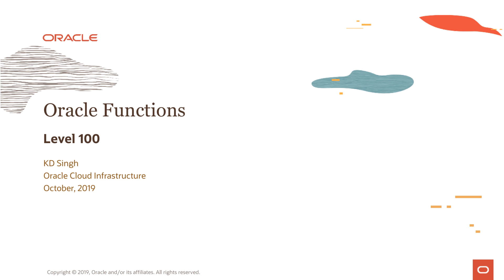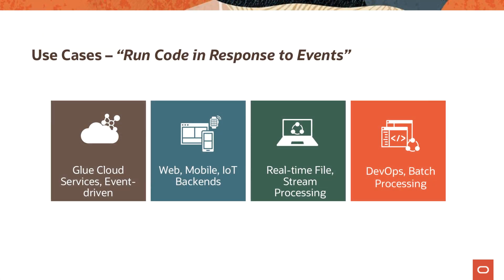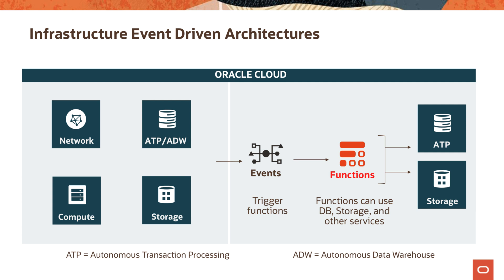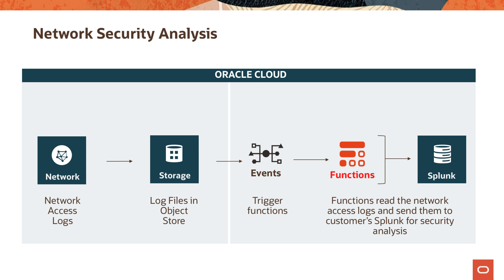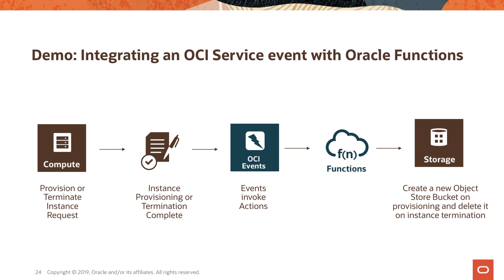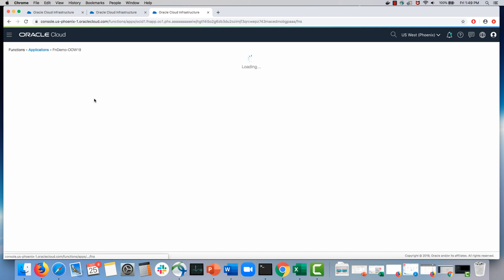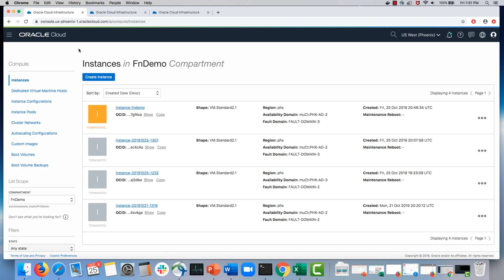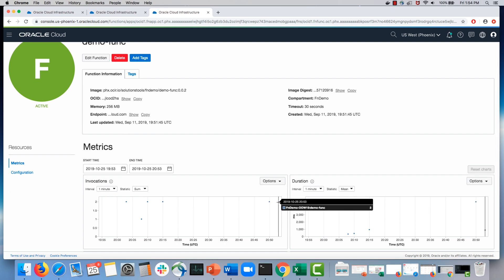Oracle Functions Level 100 - Part 3 - Use cases, reference architectures, and demo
Common use cases, reference architectures and end-to-end demo of Oracle Functions service in action.

1080p/720p HD.